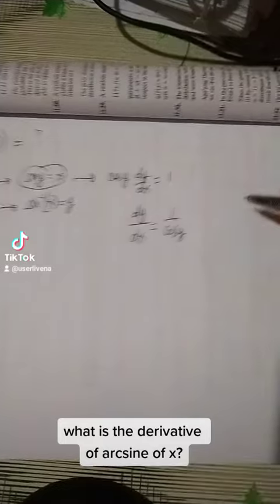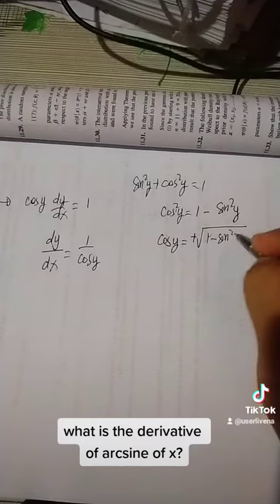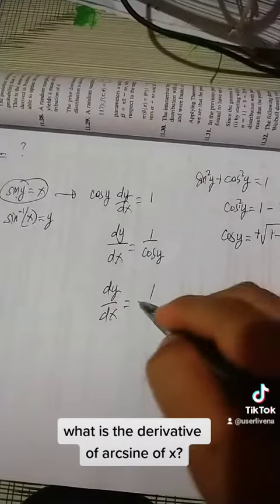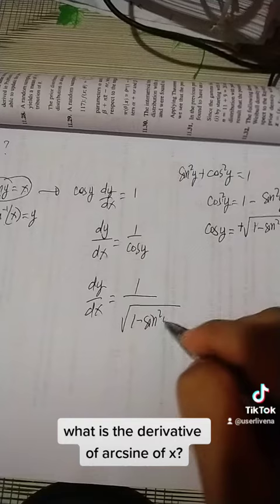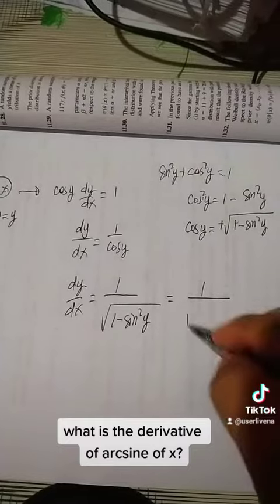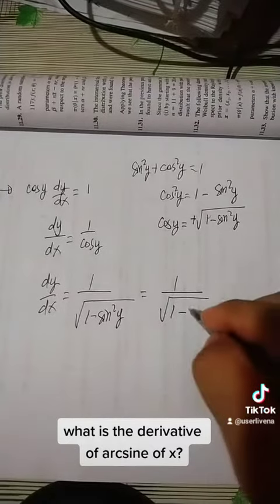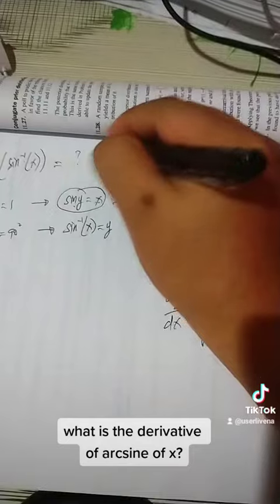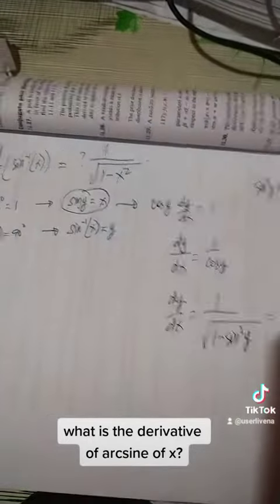what is the derivative of arcsine?